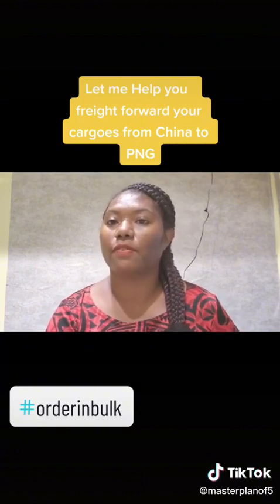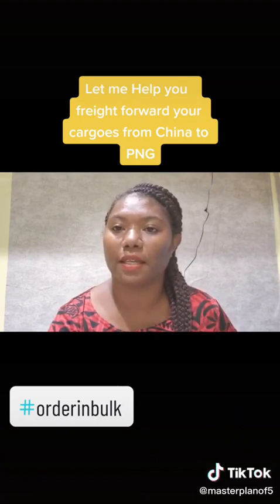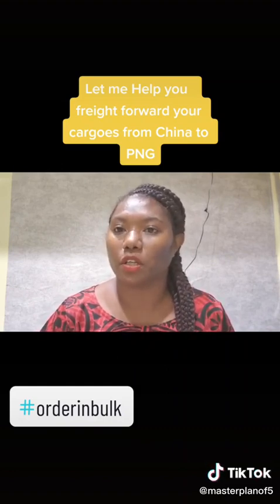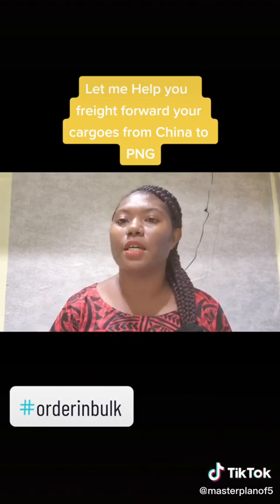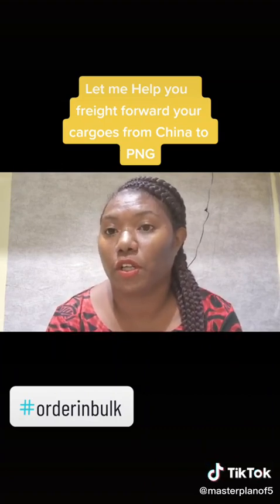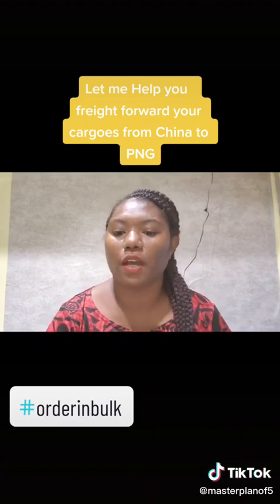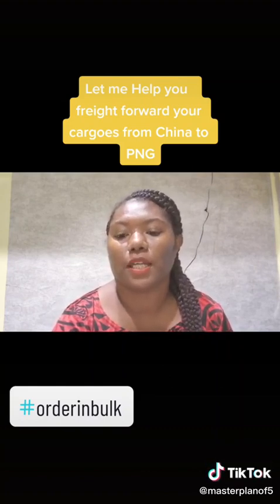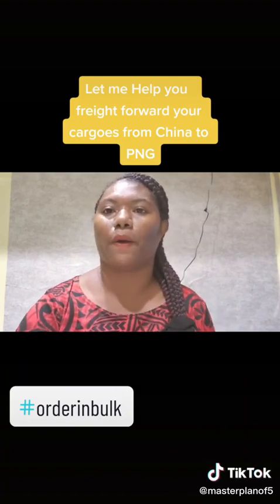FB:Dage Pagau.FBPage: DagePagauTiktok:Dagepagau23#DP#Kerox#Japa#Dage#Pagau#.fifa #